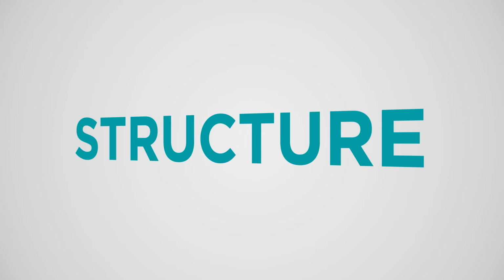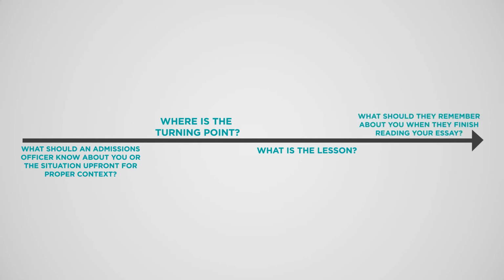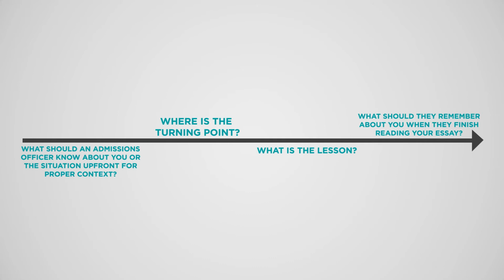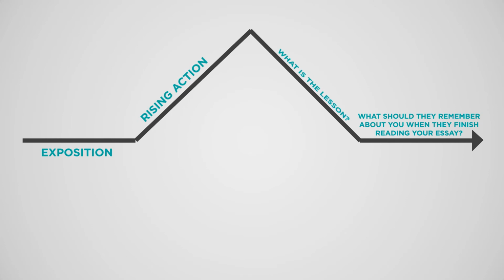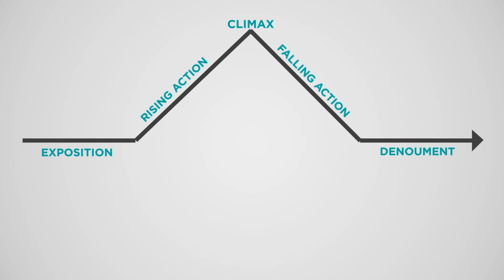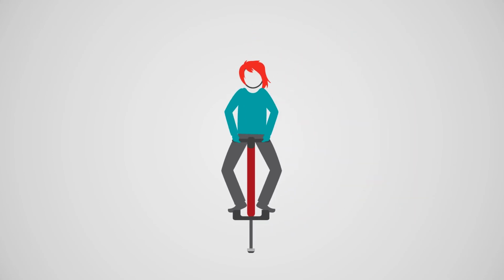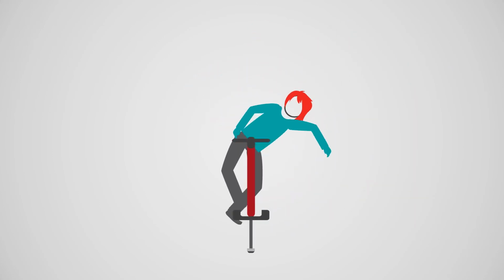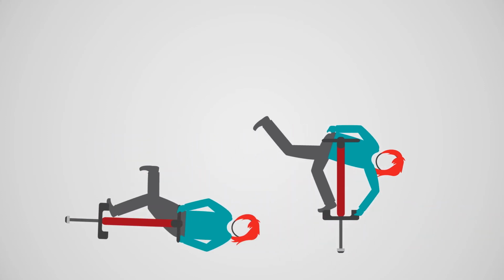How to Turn your Outline into a Stellar Essay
Structuring a winning college admissions essay is hard. Should you start with the ending and then catch the reader up? Or throw them head first into the action and explain later? And where exactly should you put all of great sentences, you've come up with thus far? In this video, we'll teach you everything you need to know about turning your outline into a rough draft!

Write about these 3 things in your college essay (even if you think you shouldn't)